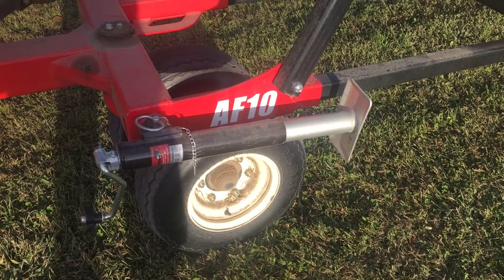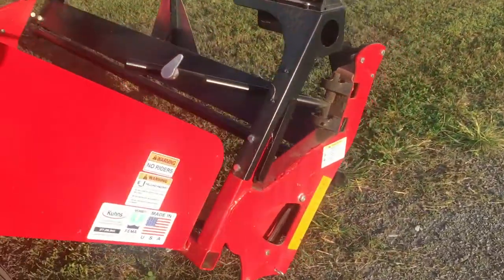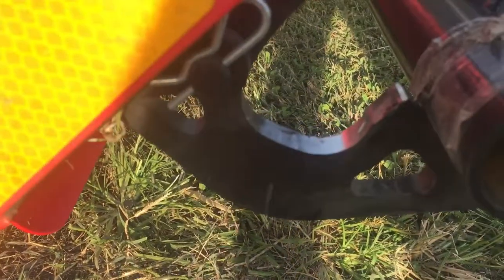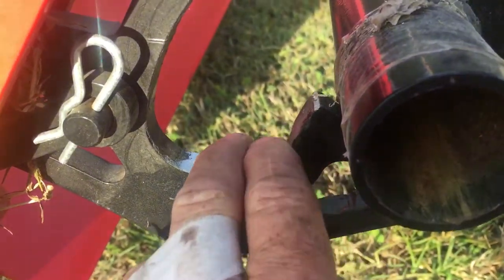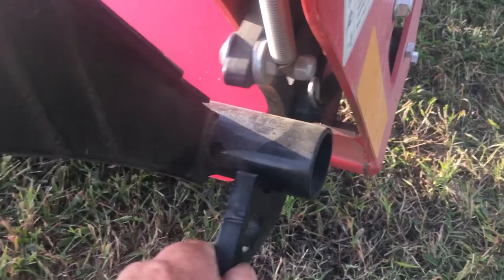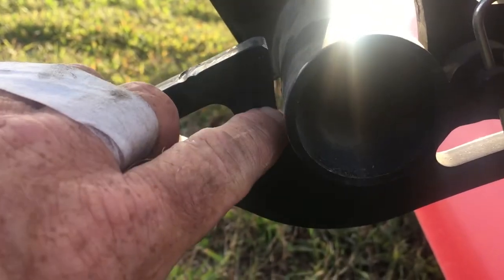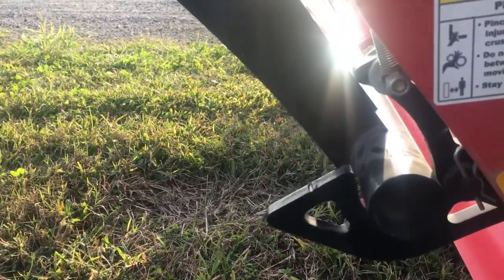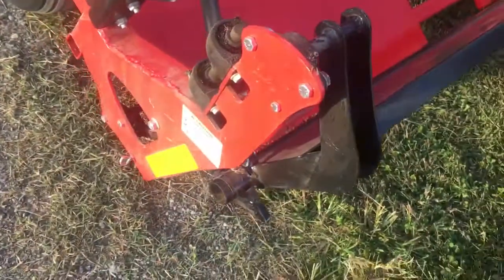October 16, 2020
AF10 Kuhn tailgate trip repair
Kuhn’s accumulator
Part 2